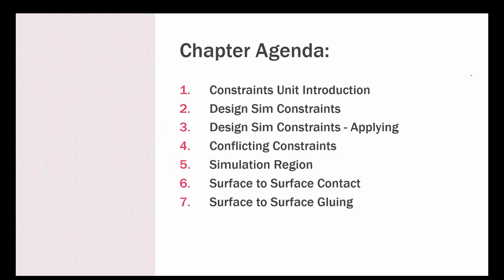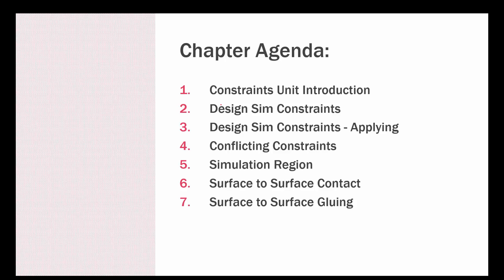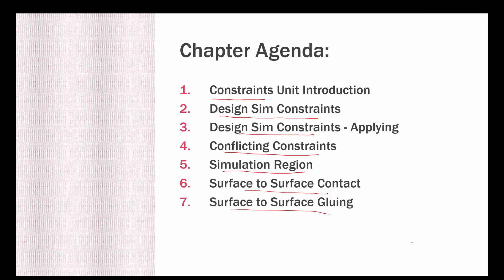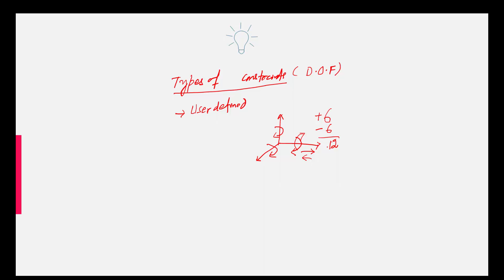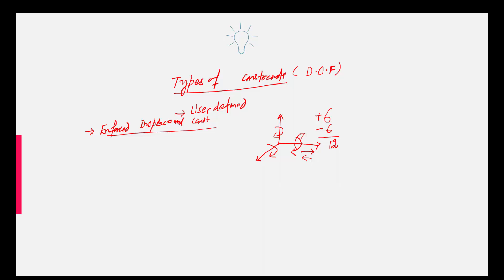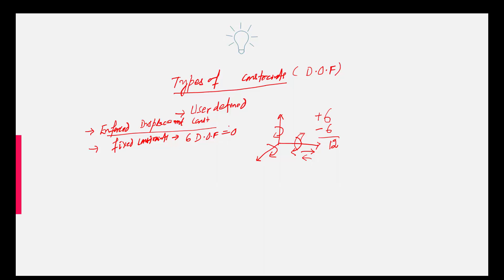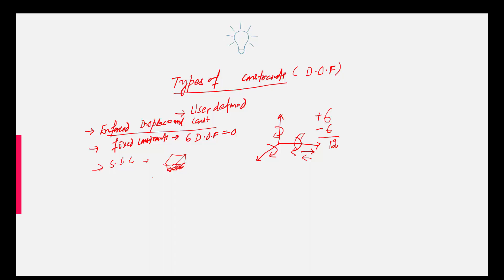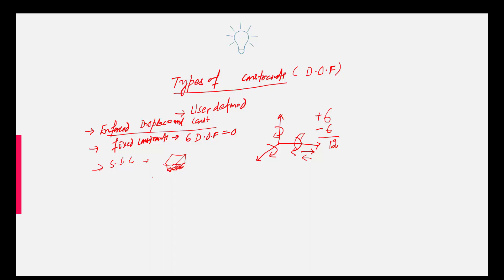NX10 Design Simulation & setting constraints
Chapter-1-Introduction to Finite Element Analysis

     Finite Element Analysis (FEA) Unit Introduction
     FEA Overview
     Strength of Materials
    Theory of Failure
    Idealization and Process
    FEA Algo
    What-If Scenario
    Validation and Myth
    Environment Variable and Impact

Chapter-2-Design Simulation

     Design Simulation Introduction
     Design Simulation
     Limitations of Design Simulation
     File Management
     Starting an FEM file
     Master Model
     Idealized and FEM Creation
     Manage Files
     Design Sim Default Names
     Design Sim Save As

Chapter-3-Suppress By Expression

     Suppress by Expression Unit Introduction
     Suppress by Expression
     Suppress by Expression Project

Chapter-4-Linked Bodies

     Linked Bodies Unit Introduction
     Linked or Promoted Bodies in an Assembly
     Linked Bodies Project
     Promoted Bodies Project

Chapter-5-Idealized Model Prep

     Idealized Model Preparation Unit Introduction
     Adding Features in Modeling
     Idealize Geometry
     Defeature Geometry
     Master Model Dimension
     Idealize and Defeature Project

Chapter-6-Synchronous Modeling

     Synchronous Modeling Introduction
     Synchronous Modeling Overview
     Delete Face
     Replace Face
     Move Face
     Resize Face
     Relate Face

Chapter-7-Material Properties

     Material Properties Unit Introduction
     Material Type and Properties
     Material Properties
     Material Properties - Creating
     Design Sim Material Properties Project

Chapter-8-Mesh Creation

     Mesh Creation Unit Introduction
     D Tetrahedral Mesh
     Show Only and Show Adjacent
     Mesh Mating Condition
     Mesh Control

Chapter-9-Simulation File Creation

     Creating Solutions Unit Introduction
     Creating Simulation Files

Chapter-10-Loads

     Loads Unit Introduction
     Design Sim Load Conditions
     Add to Active Solution or Step
     Unit Conversions
     Loads Project

Chapter-11-Constraints

     Constraints Unit Introduction
     Design Sim Constraints
     Design Sim Constraints - Applying
     Conflicting Constraints
     Simulation Region
     Surface to Surface Contact
     Surface to Surface Gluing

Chapter-12-Post Processor

    Overview and Introduction
    Big Why?
    How to decide and move ahead